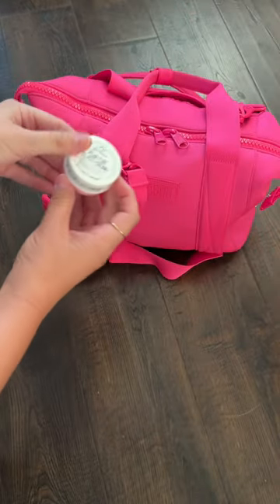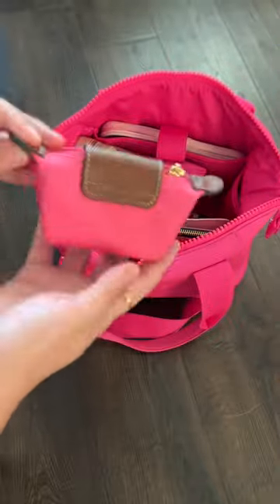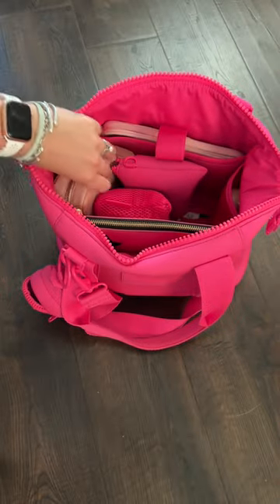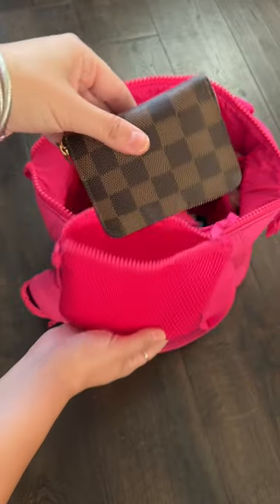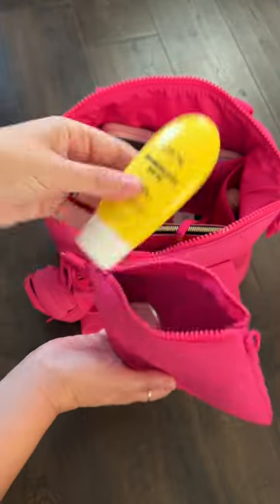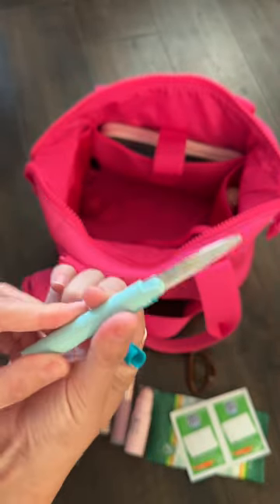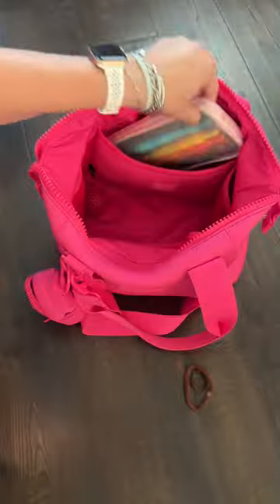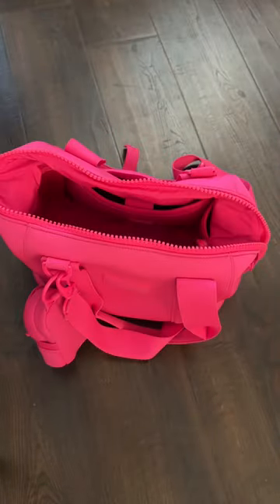What's in my Bag | Dagne Dover Small Landon Duffle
{My Gear}
Ring Light